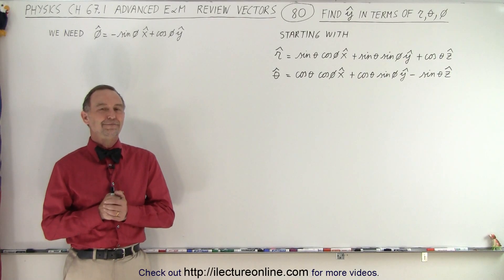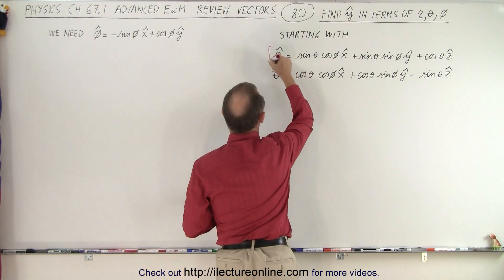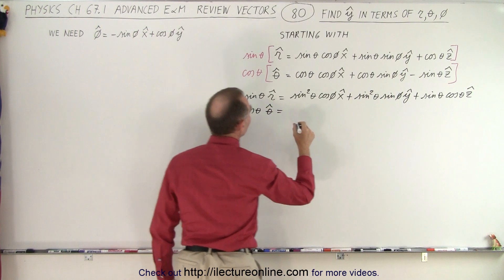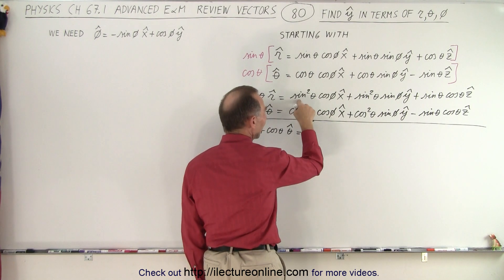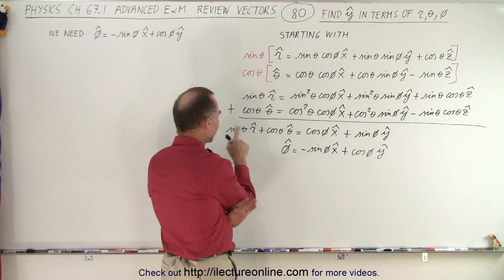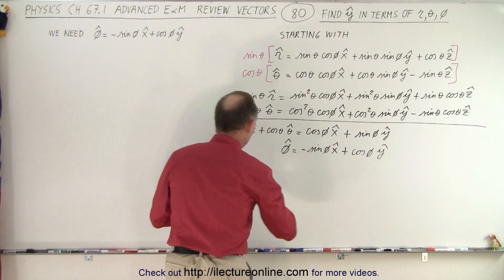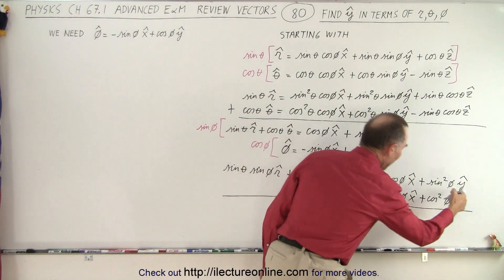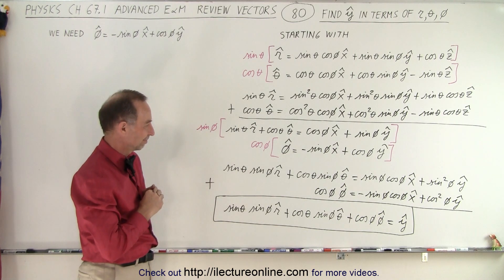Physics Ch 67.1 Advanced E&M: Review Vectors (80 of 113) y-hat=? in Terms of r, theta, phi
We will find y-hat=? in terms of spherical coordinates of r, theta, phi.